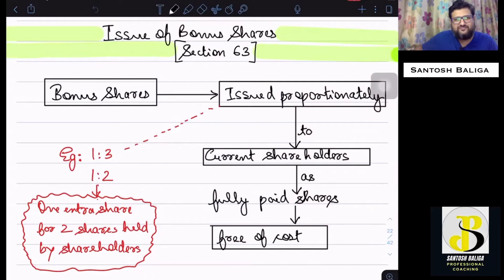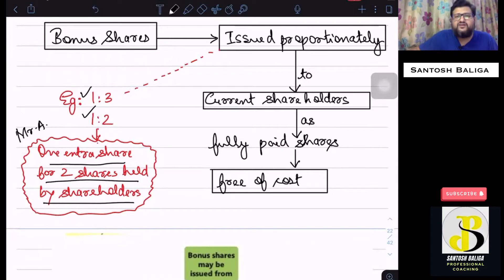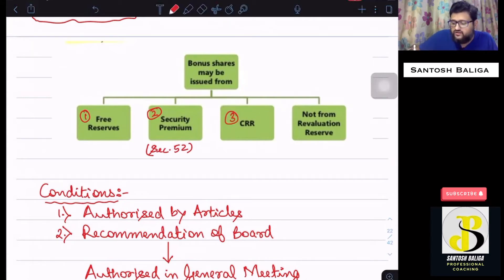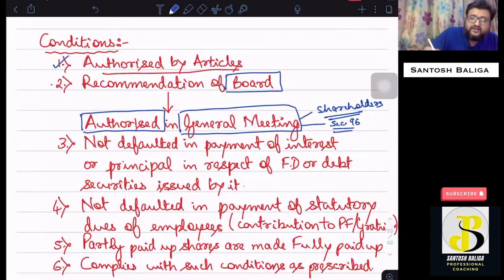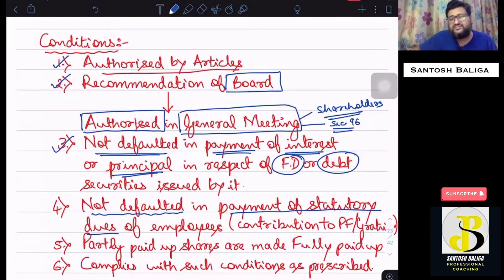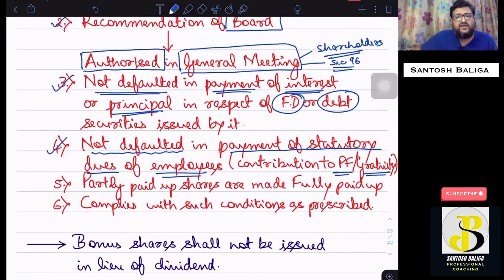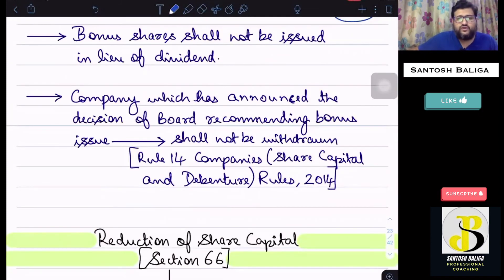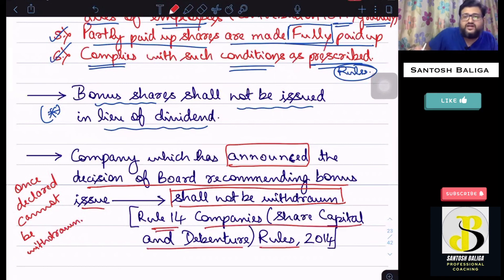Section 63 Issue of Bonus Shares | Companies Act | CA Inter CA IPCC Company Law | CS Executive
This video gives simple explanation of Section 63 of Companies Act 2013 covering Bonus Shares for CA inter CA Ipcc , CMA inter and CS executive examinations to be held in November 2020 and December 2020.

Santosh Baliga Professional Coaching
Santosh Baliga
SBPC SantoshBaligaProfessionalCoaching
SBPC Youtube Lectures